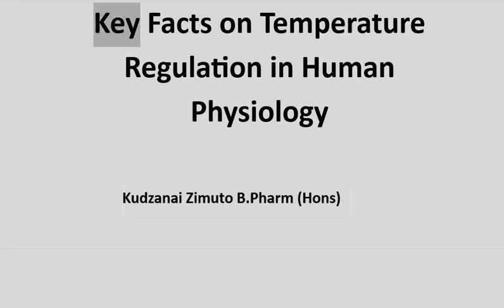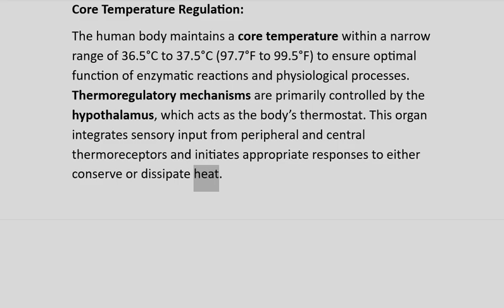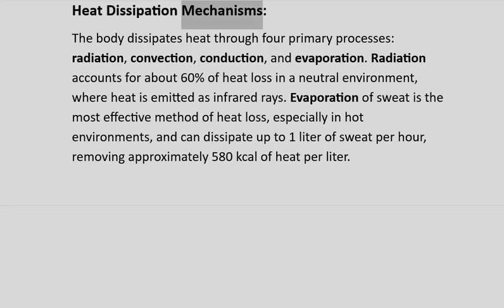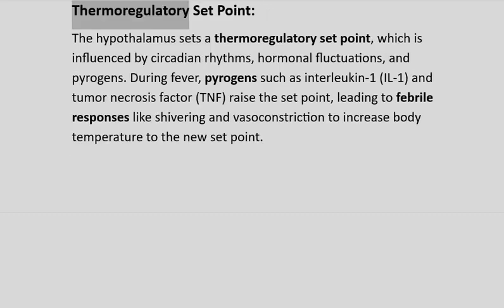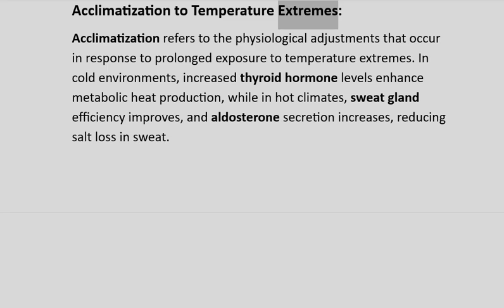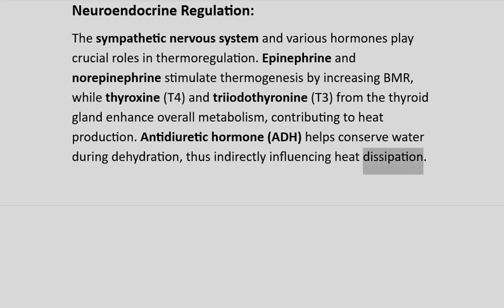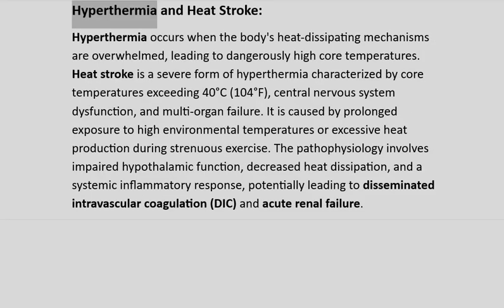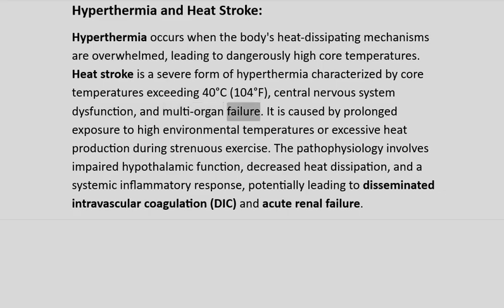Energy Balance - Temperature Regulation (Physiology Series)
In this video on The Noted Pharmacist, we explore the critical topic of temperature regulation, a key component of energy balance in the human body. Join us as we dive into the mechanisms that maintain body temperature, including the roles of the hypothalamus, thermoregulation processes, and the body's response to various internal and external temperature changes. This video is part of our Physiology series, where we aim to enhance your understanding of fundamental physiological processes essential for medical and pharmaceutical studies. Whether you're a student, healthcare professional, or just curious about the human body, this video provides a comprehensive overview of how our bodies regulate temperature to maintain homeostasis.